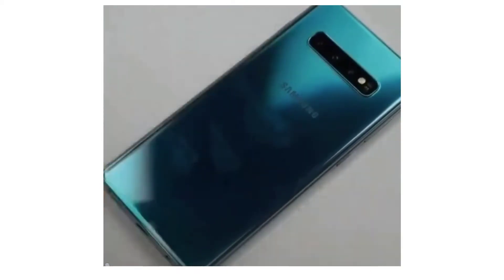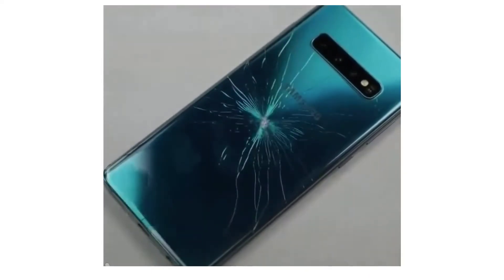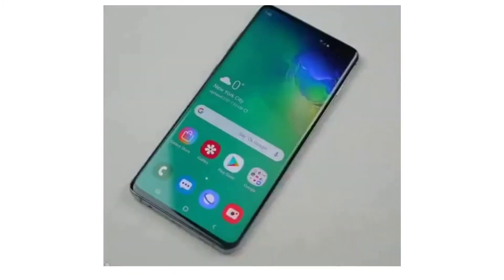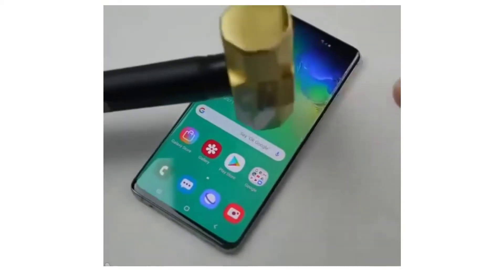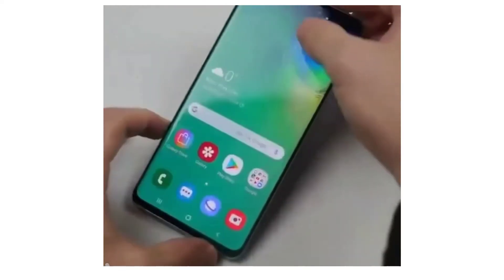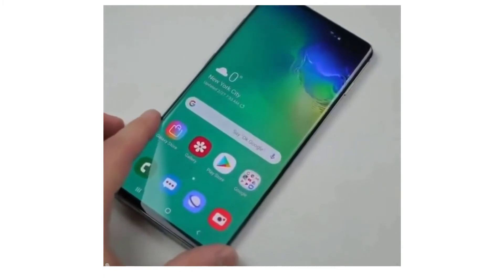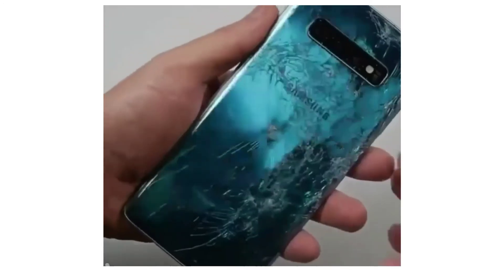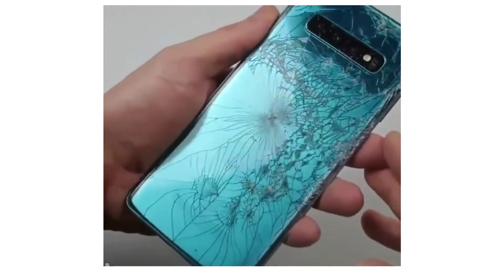Durability test of samsung latest mobile using knife and hammer ...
In this video we showing you the durability test of samsung mobile phone using a knife and hammer.
This video include smash test, drop test, knife test, durability test.
Overall its an awesome content video.
Love and share plzz support everyone
This is the new channel